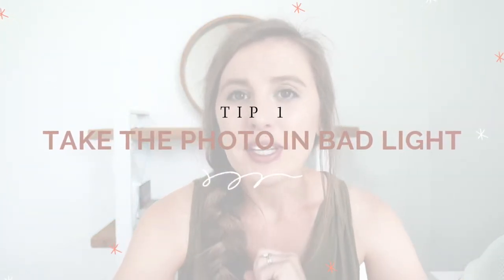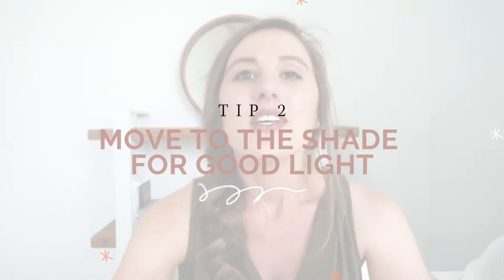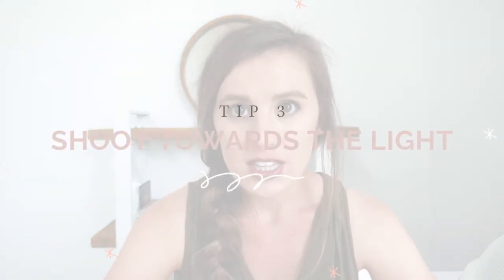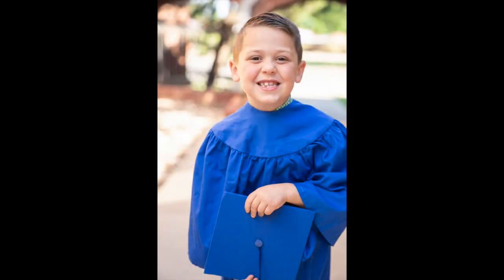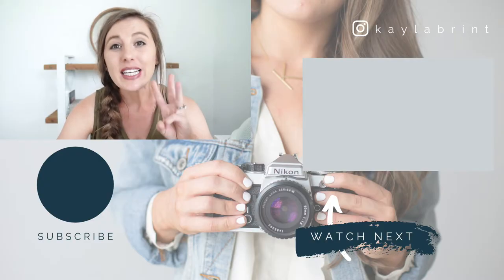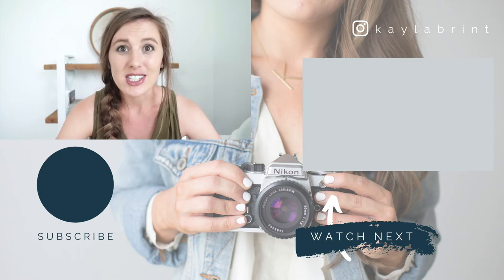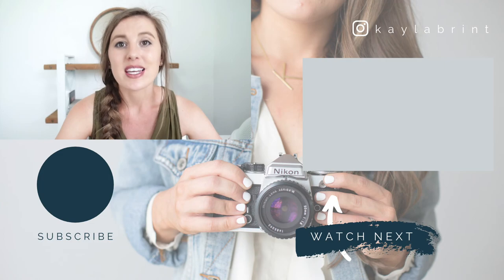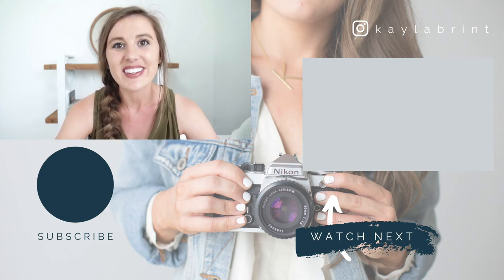3 Tips to Taking a Good Photo in Bad Light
We can plan photo sessions for our kids and completely control when we take them. However, life doesn't happen in perfect lighting, okayyy. Life happens in bad lighting!  This is why today I am sharing 3 tips to taking a good photo in bad light.

🚨 FREE CLASS ALERT! Want to know my biggest tips to get kids to smile at the camera? Sign up for my FREE class by clicking here!

xo
Kayla

Ready to take 'gram-worthy photos of your kids?

→ → → RESOURCES:

🎉 FAN FAVORITE Free Lightroom Mobile Preset!

📱 FREE | Take better iPhone photos TODAY!

📸 FREE | Ready to use your "fancy camera" in manual mode? Swipe my FREE cheat sheet 👉🏼

// Binge-Watch Worthy 📚

👉 Fixing Blurry Photos | Shutter Speed Explained -

👉 Aperture Explained | Getting a blurry background -

👉 Exposure Triangle Explained WITHOUT Confusion -

| Follow along